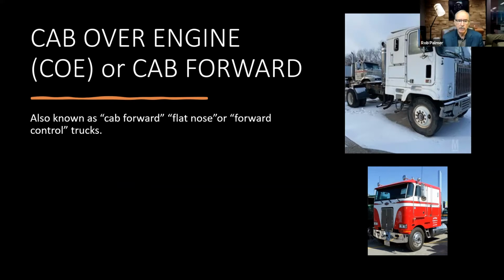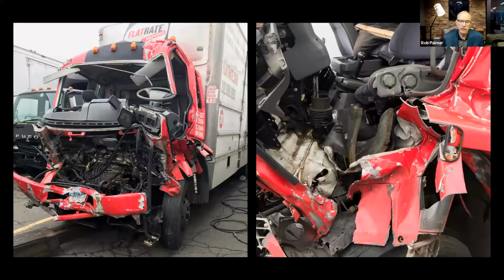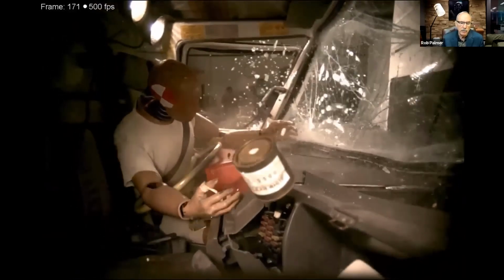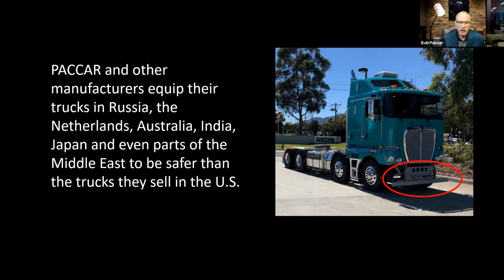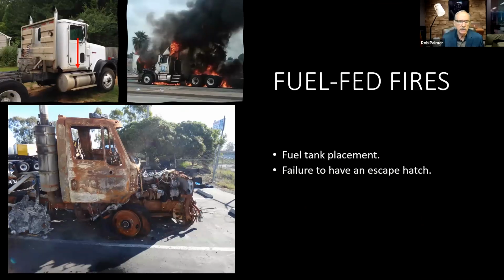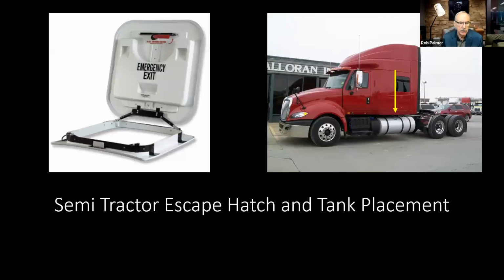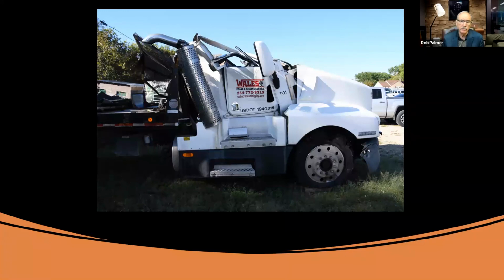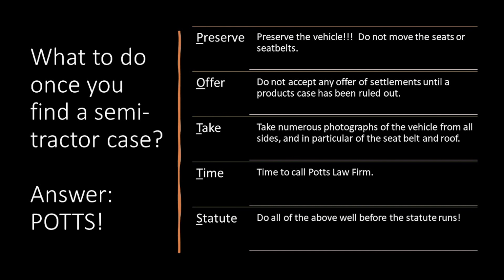Heavy Truck Crashworthiness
Robert M.N. Palmer, a Potts Law Firm Partner, talks about heavy truck crashworthiness and how it correlates with automobile defects.

If you have questions about this video or want to learn more about us, contact the Potts Law Firm at .